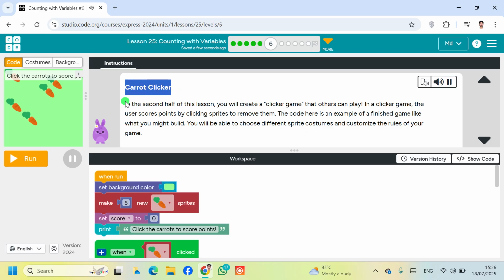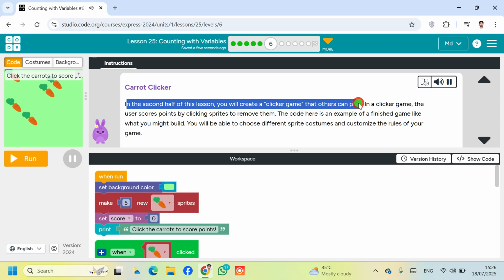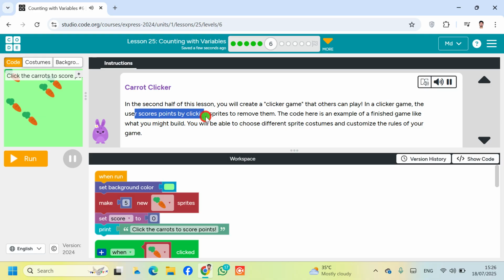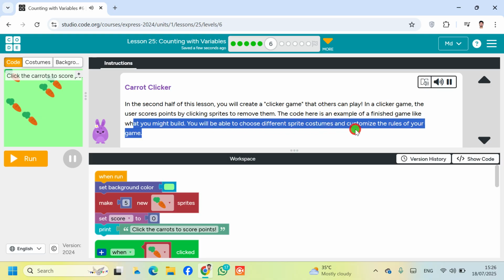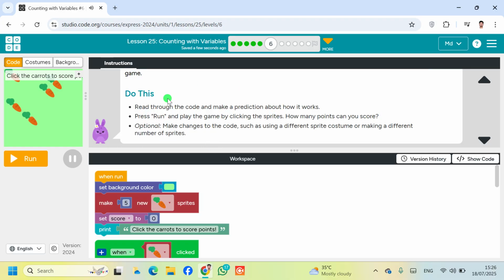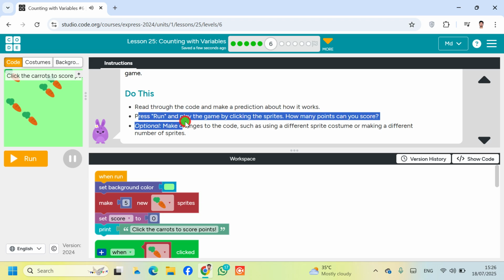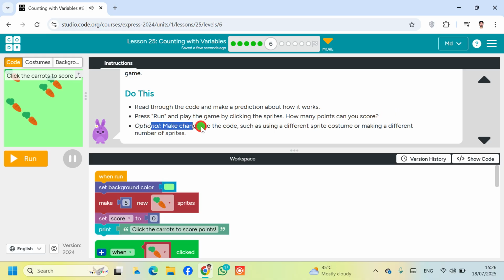Lesson 25 Counting with Variables 6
ᴏᴛʜᴇʀꜱ_ᴠɪᴅᴇᴏꜱ_ʟɪɴᴋ

❝𝐀𝐥𝐥 𝐓𝐲𝐩𝐞 𝐀𝐥𝐥 𝐓𝐢𝐦𝐞❞